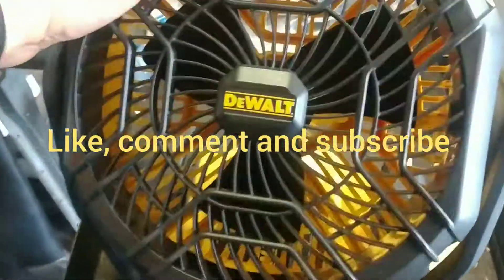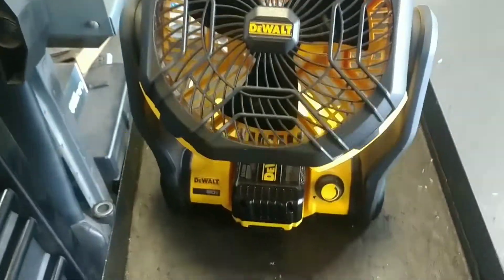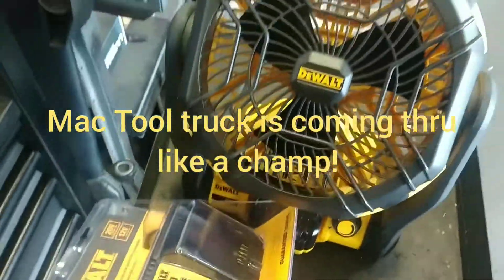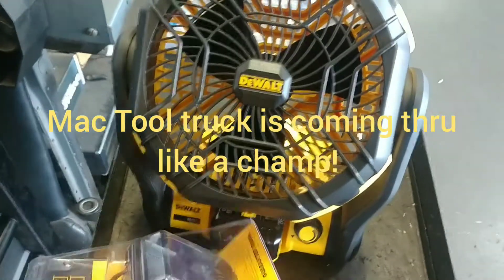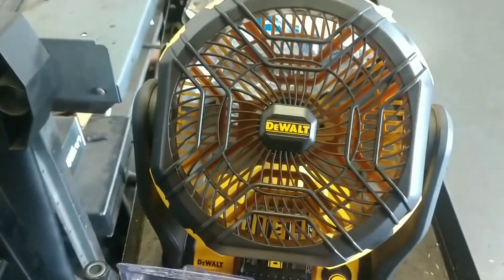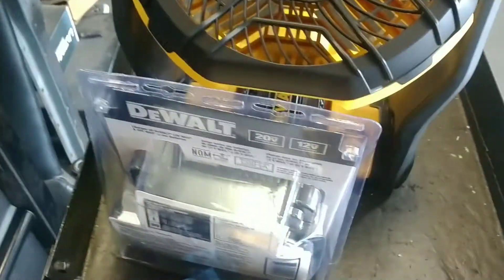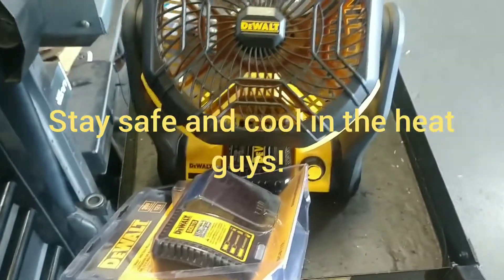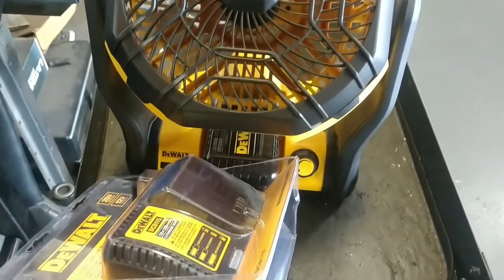MAC TRUCK TAKING CARE OF ME